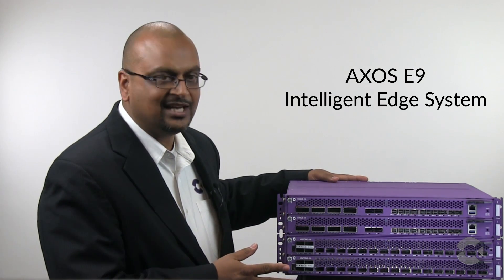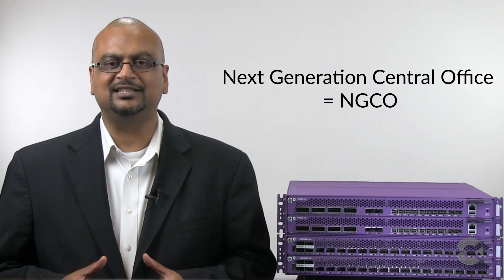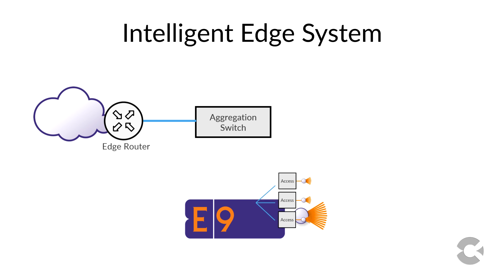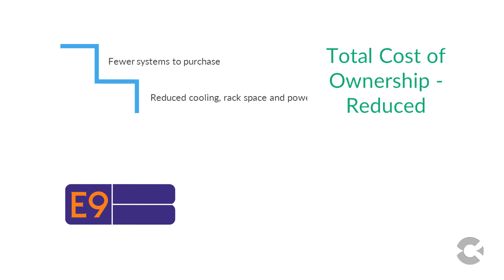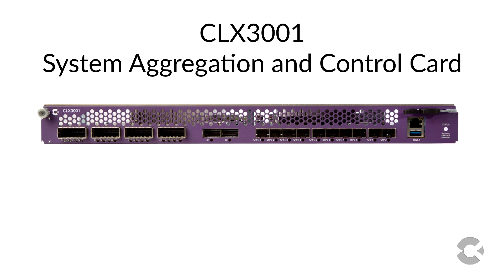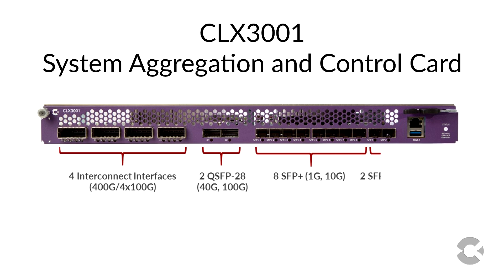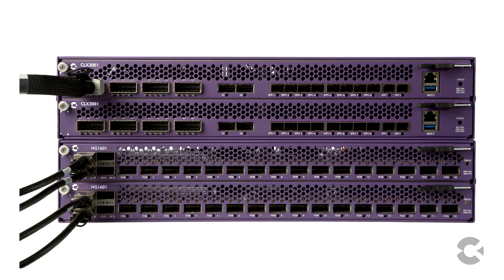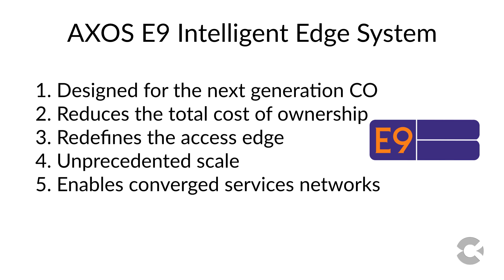Introducing the E9-2 Intelligent Edge System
Deepak Verma, Director of Product Line Leadership, provides a detailed overview of the E9-2 Intelligent Edge System, highlighting how the E9-2 will break new ground at access edge.